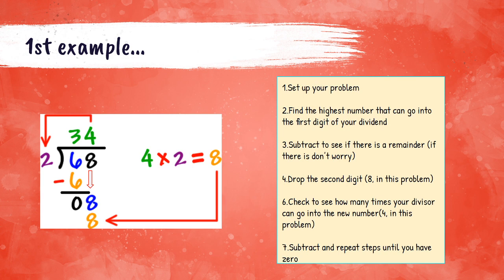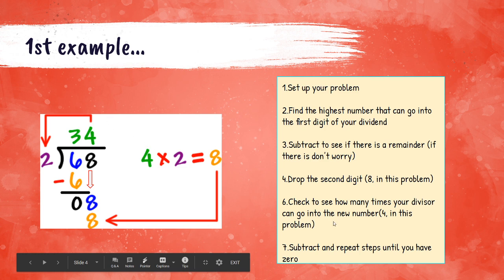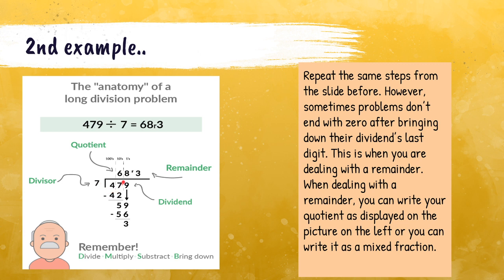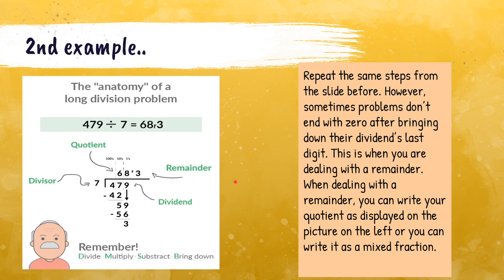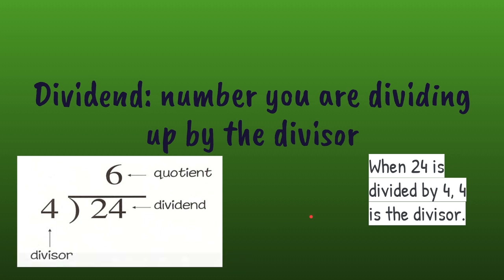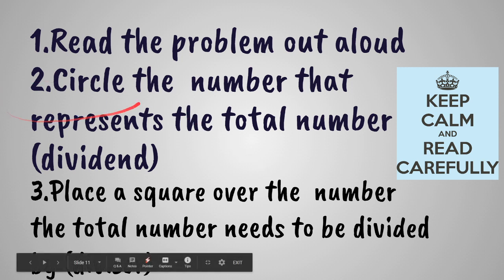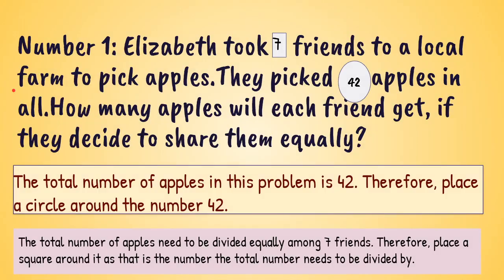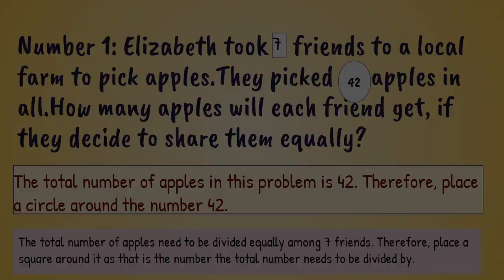Long Division 2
In this lesson, students will practice long division through a series of division problems.